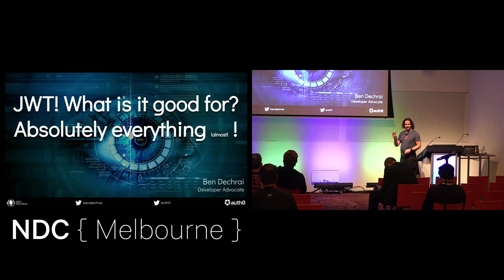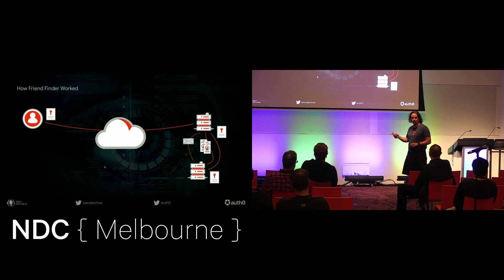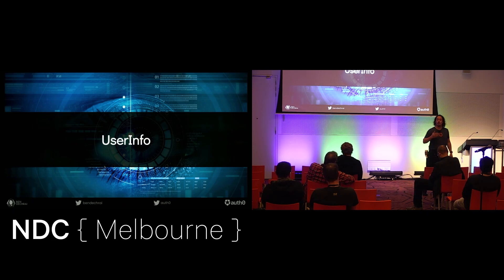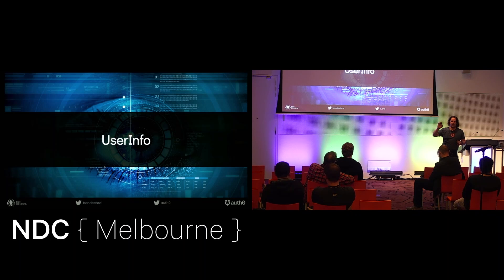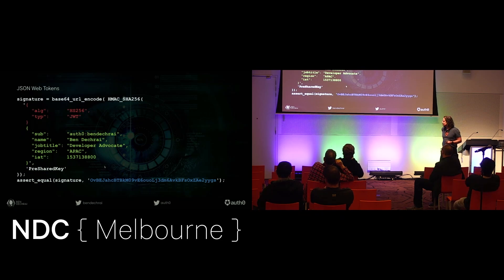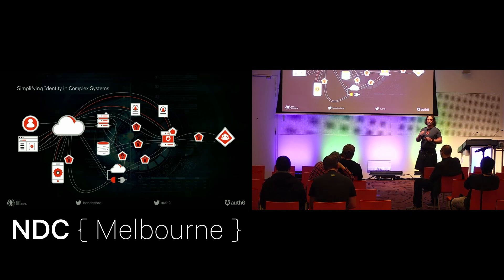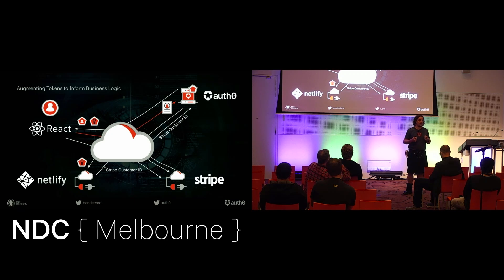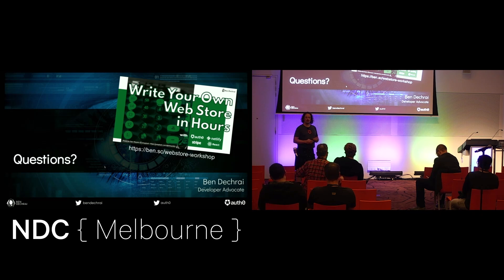JWT! What is it good for? Absolutely everything! - Ben Dechrai - NDC Melbourne 2022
For those of us who are already using token-based authentication in our environments, abstraction and standards mean we don't often have to worry about the details of the libraries we use in our software. For those of us not using token-based authentication, perhaps the value isn't immediately obvious.

In this session, we're going to strip back the covers and take a look at where token-based authentication came from, what problems it was designed to solve, and how it actually works under the hood.

Even though you're probably never going to have to write your own authentication, knowing what's happening will keep you and your users safer, and could even prevent an oversight or security vulnerability in the future.